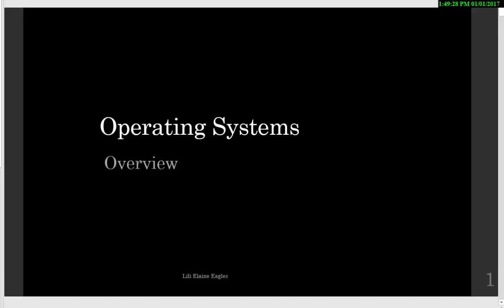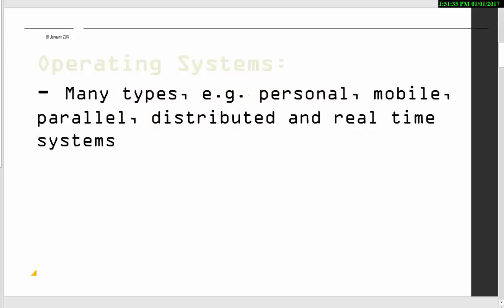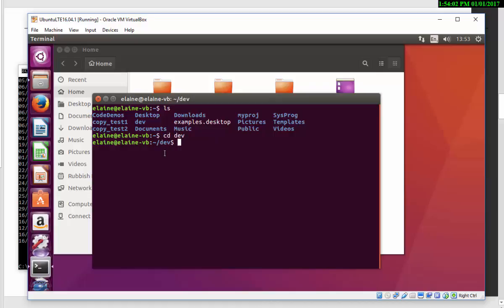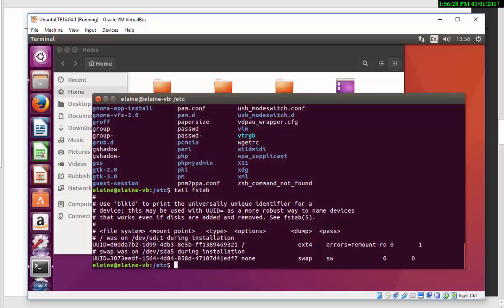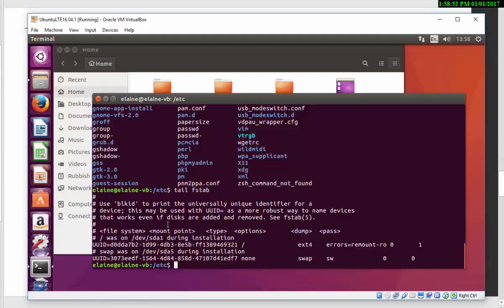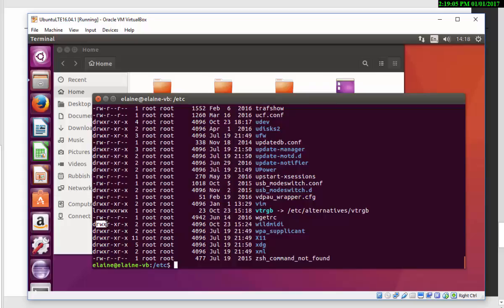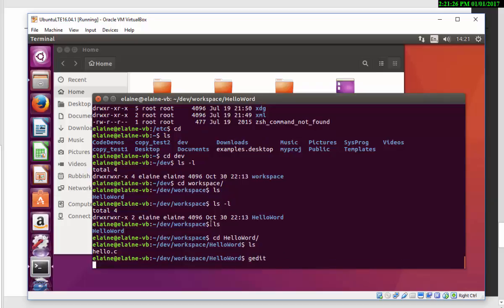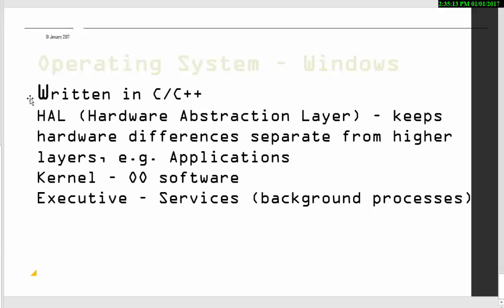Computing Fundamentals - Operating Systems Overview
This video presents an overview of key features of an operating system, referring to unix based and windos based systems.
Created for use by my Level 4 BSc (Hons) Software Development at UOS West Suffolk College students.